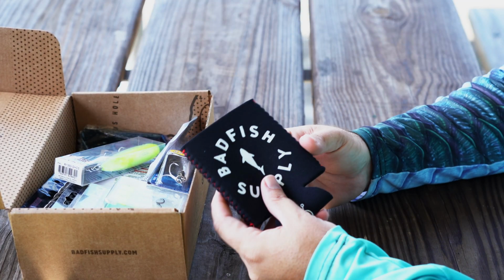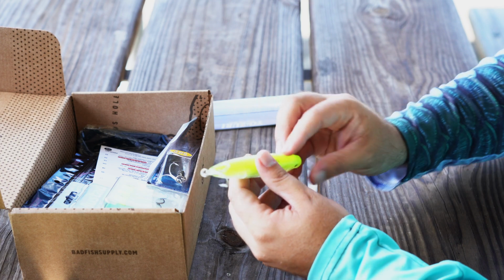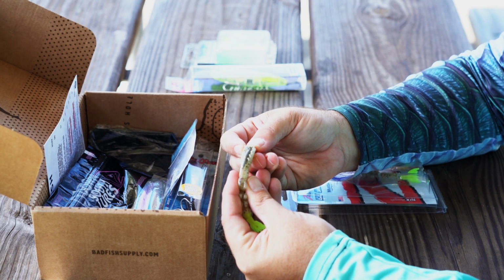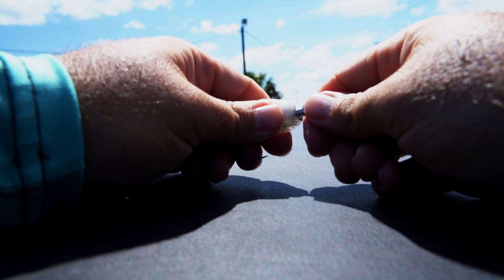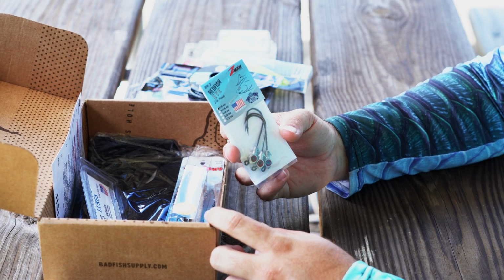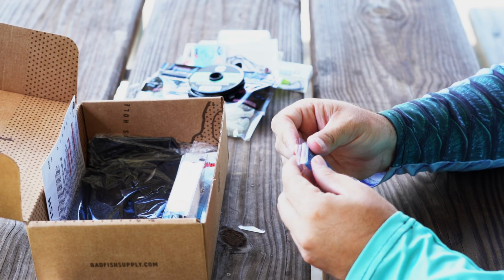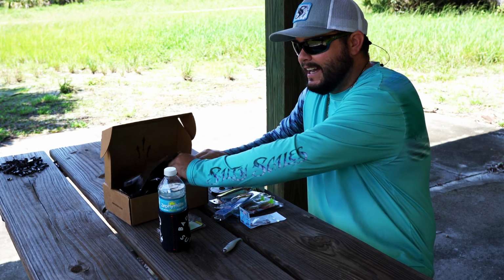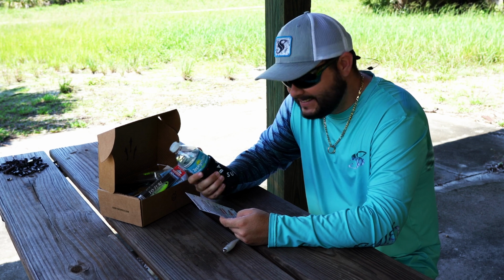My FAVORITE Fishing Tackle Unboxing - BADFISH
Here is a video of my favorite fishing tackle unboxing to date. Badfish sent me their Captain's box to inbox on camera and I was super impressed. The box included some of my favorite lures such as Zman shrimp, Mirror Lure Top Dog, YoZuri top waters, jig heads, and so forth.